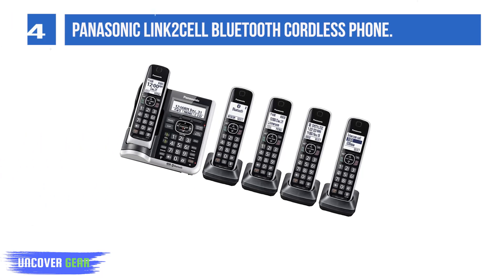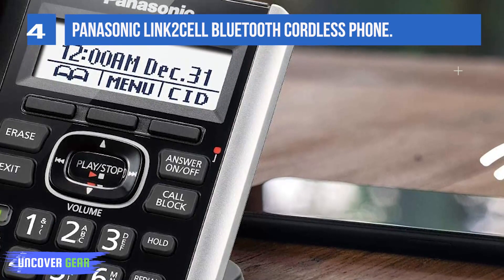The 5 Best Heavy Duty Cordless Phone to Buy in 2025 | Reviews | Most Popular Cordless Phone